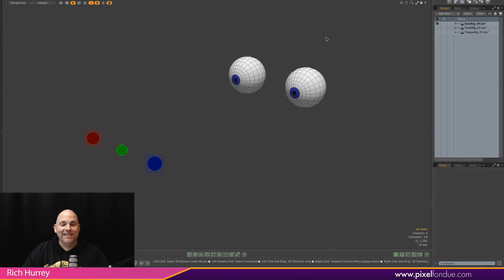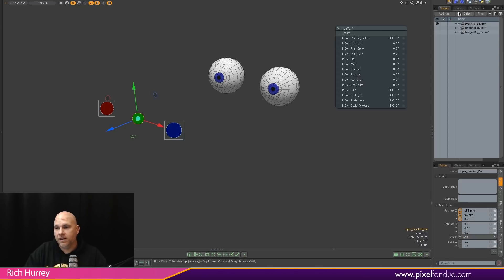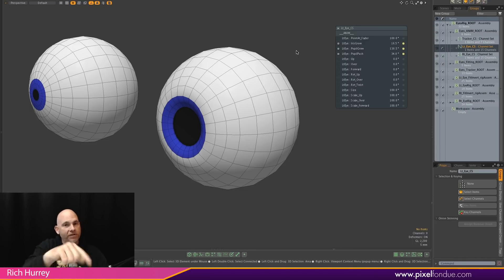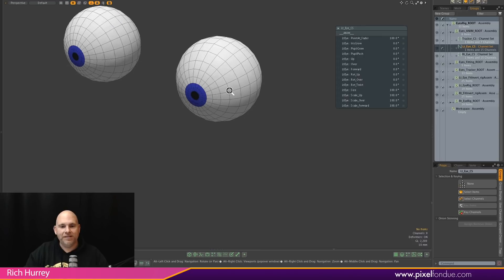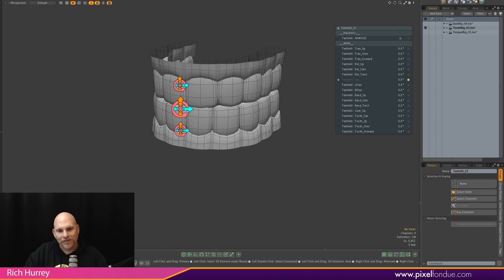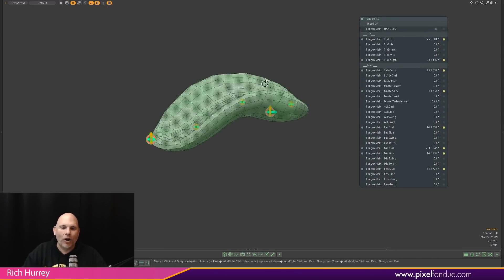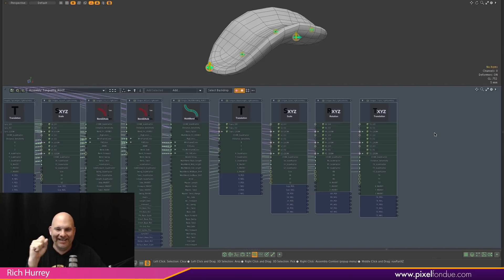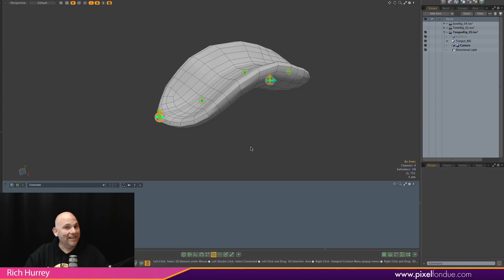MODO | Rigging: Eyes Teeth Tongue Master rigs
A quick walk through of the Eyes, Teeth and Tongue master rigs included in the Rigging Master Course. Rich show off channel handles, some fun Order of Operations style rig tricks as well as showing how something like the Eye, Teeth or Tongues can be surprising complex technically to provide the control animators need.